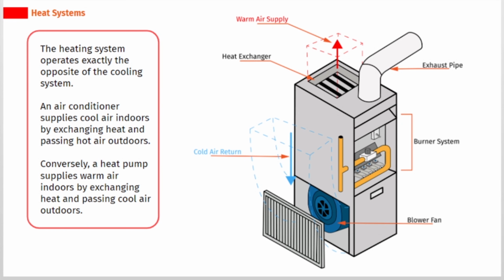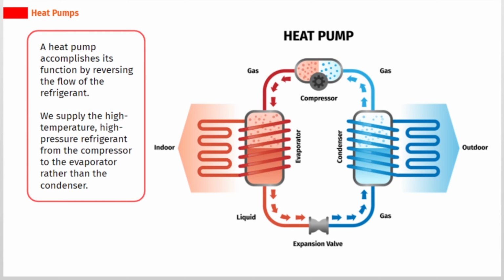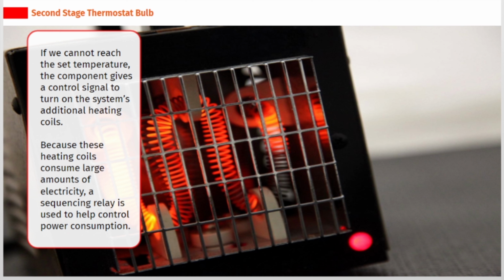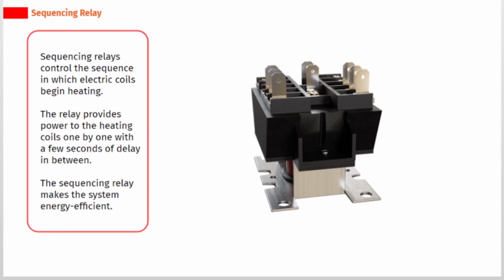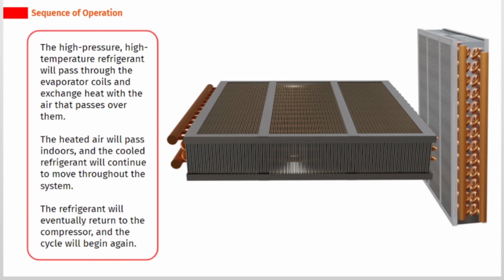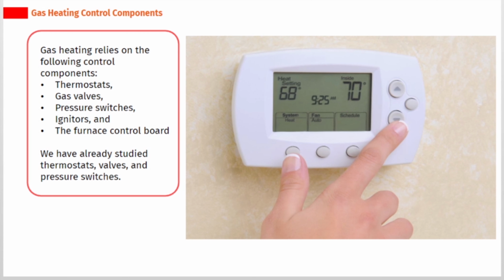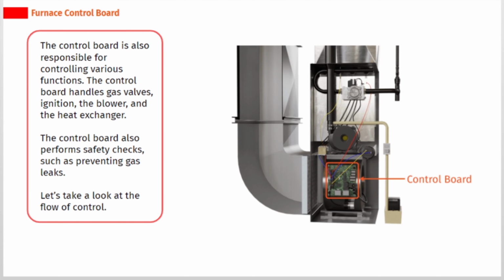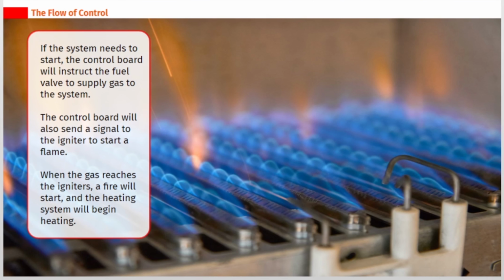All About Heating Systems | Basic Electrical Systems and Controls Course | SkillCat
Learn about heating systems in this chapter of basic electrical systems and controls course.